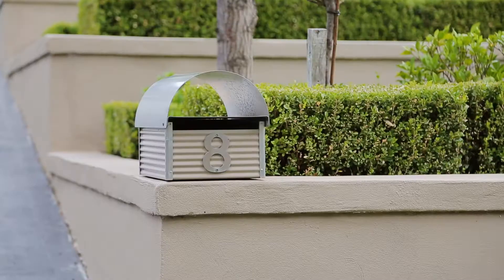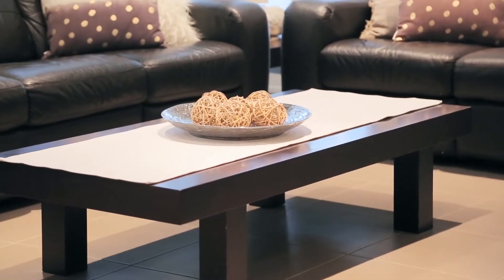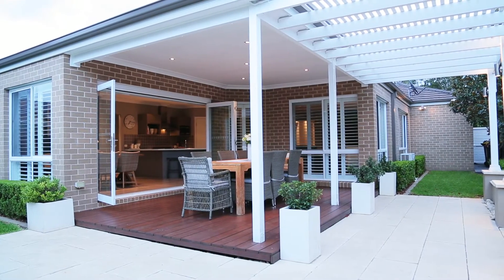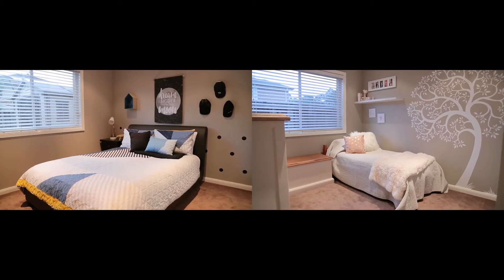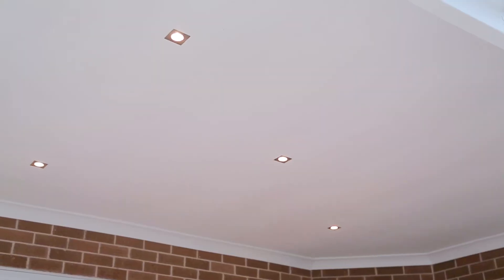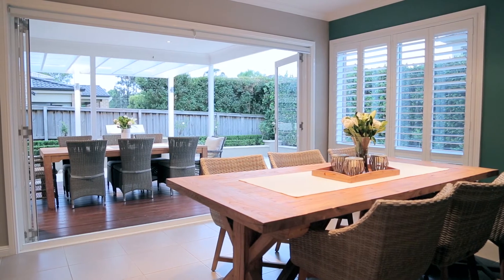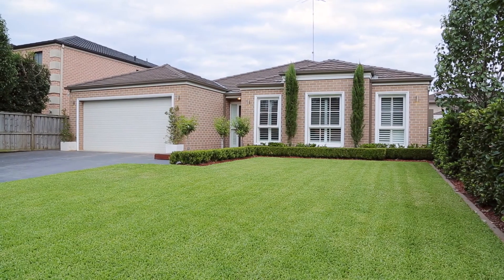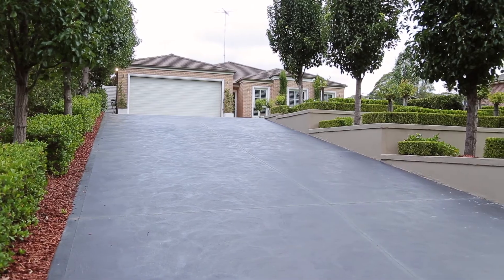Property Intelligence Media - Call us on 1300 20 30 38 - 8 Mungerie Rd, Beaumont Hills